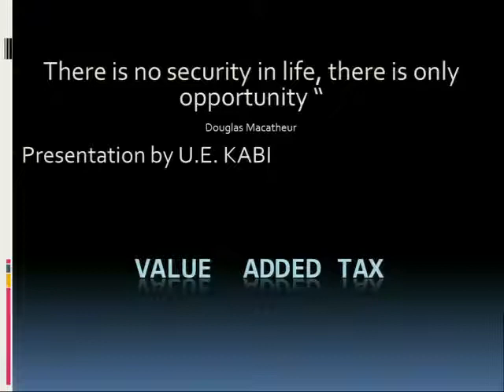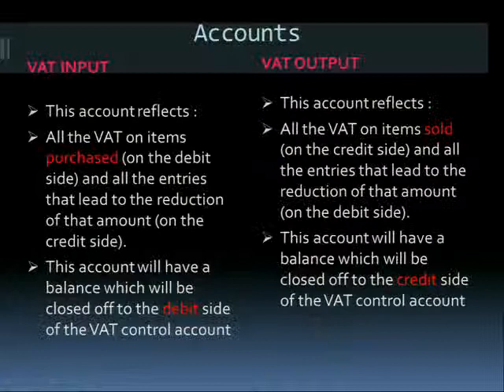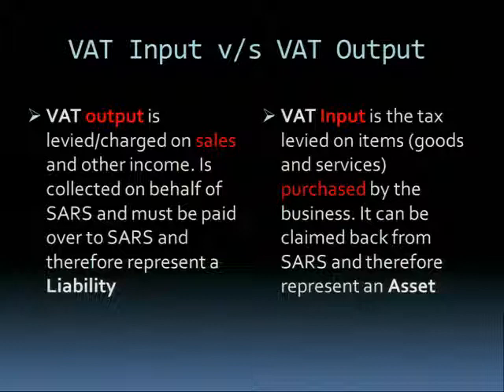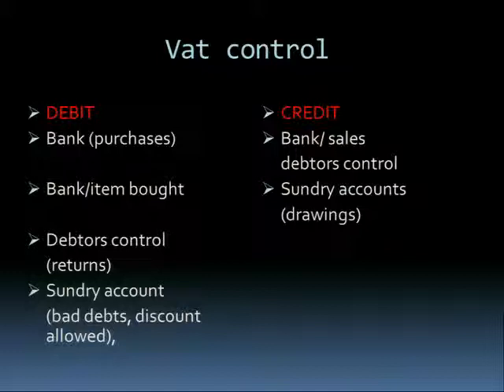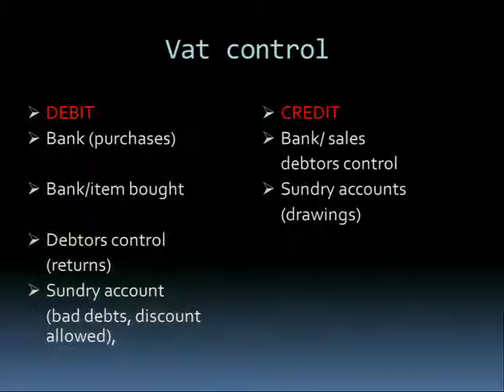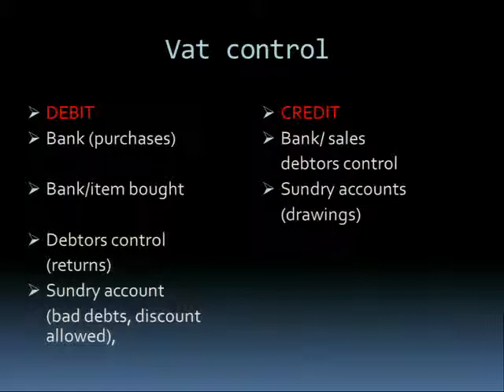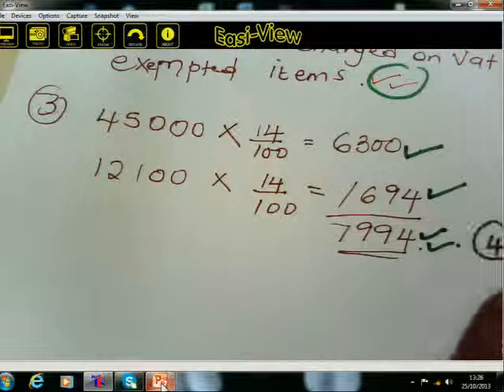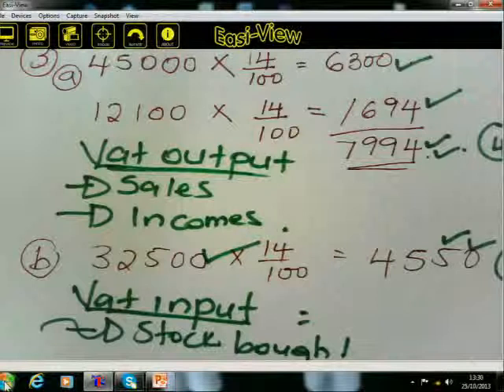Accounting Gr.12 - Value added Tax - part 1 - 25.10.2013